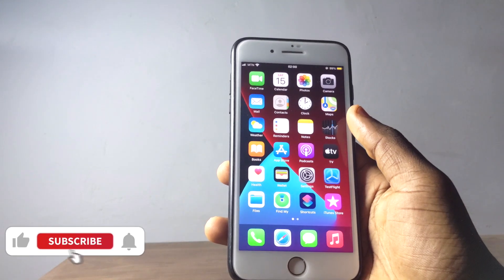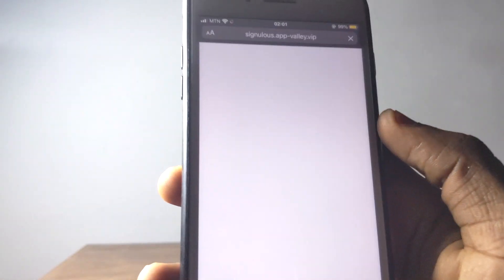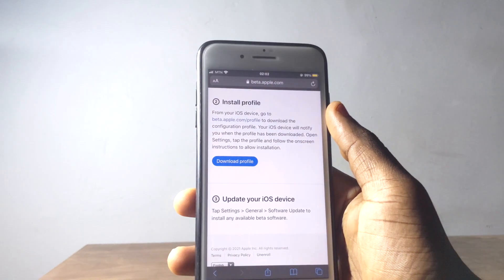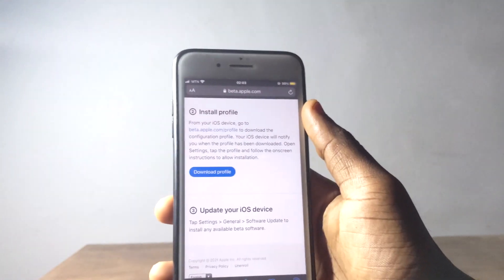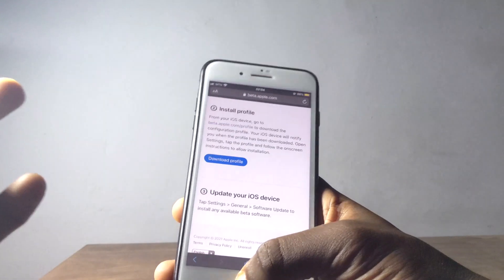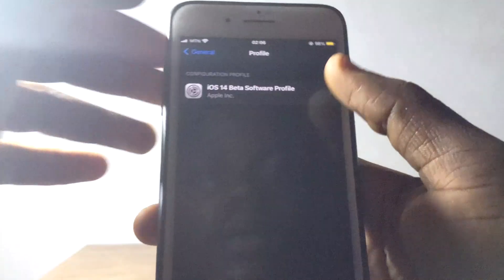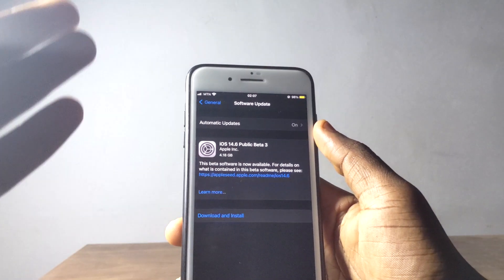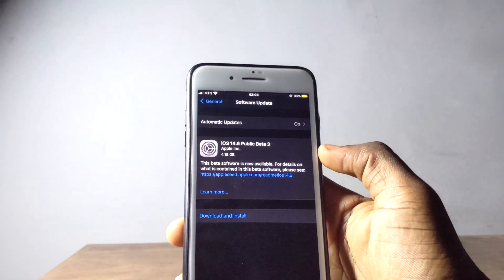Before You Install Profile And Device Management On iPhone, Watch This !!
Before You Install Profile And Device Management, Watch This !!
This video will help you to know why we have to install profile and device management on an iPhone or iPad.
Profile and device management plays a major on an iphone or ipad.
With Profile and device management Installed on your iphone or ipad you can get beta software updates and also install third party apps and appstores

Time Stamps

0:00 Intro
0:18 First reason why you need profile and device management
1:36 Second reason why you need profile and device management
4:23 Outro